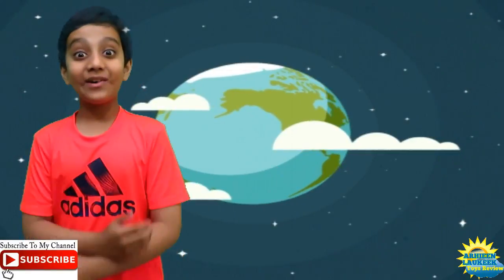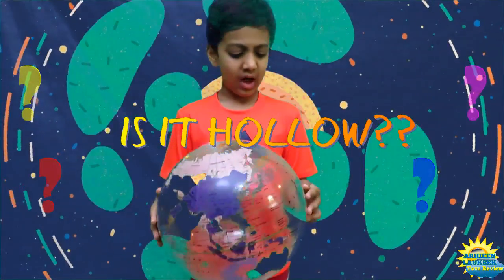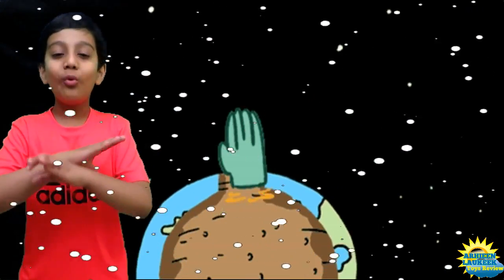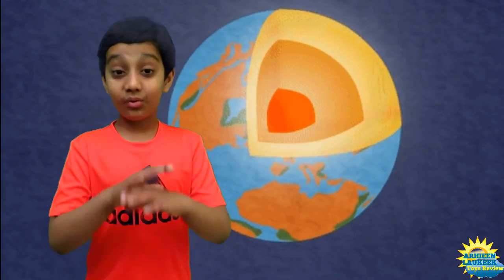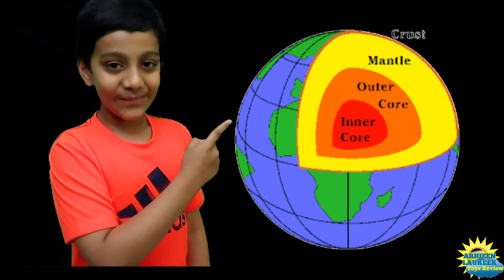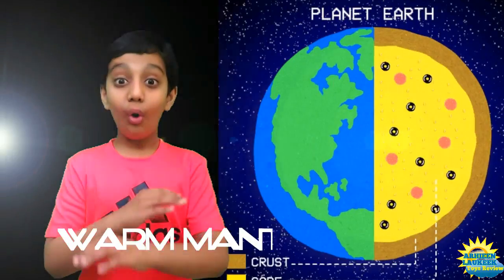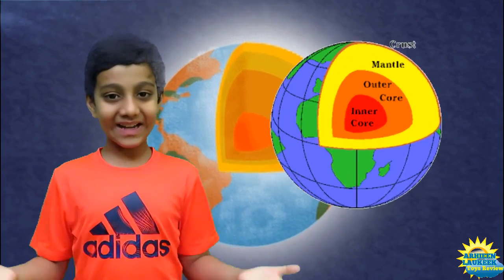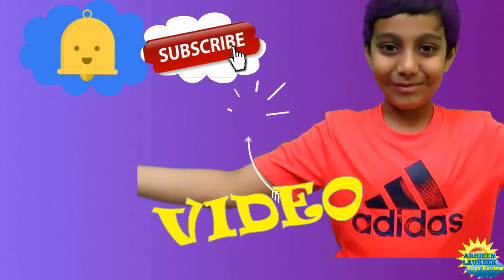Inside the Earth | Layers of the Earth for Kids | kids education science learn YouTube Kids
Inside the Earth | Layers of the Earth for Kids | kids education science learn Levitating?
This video explains the inner layers of the earth's crust and how the earth looks like on both the inside and the outside. In a kid friendly way!

CHECKOUT OUR LATEST VIDEO. Comment down and SMASH Like button.
 watch our channel for more uploads and creative fun!